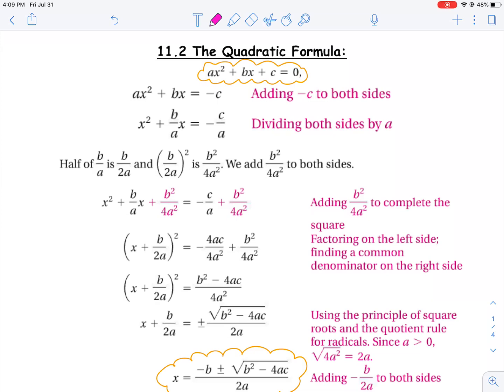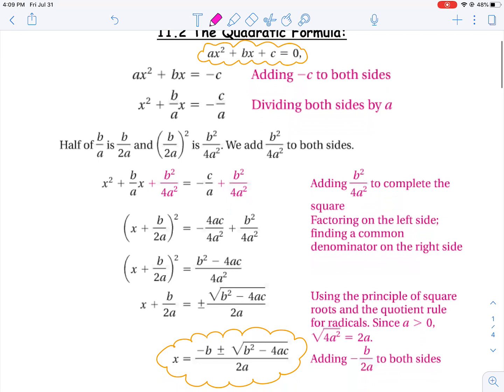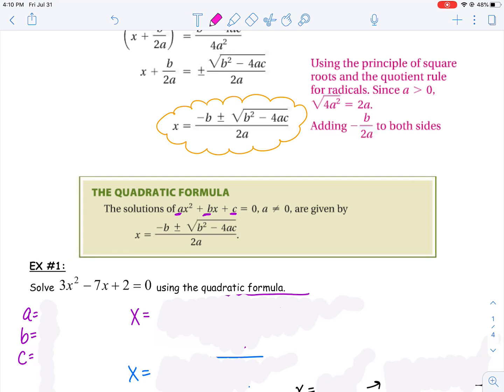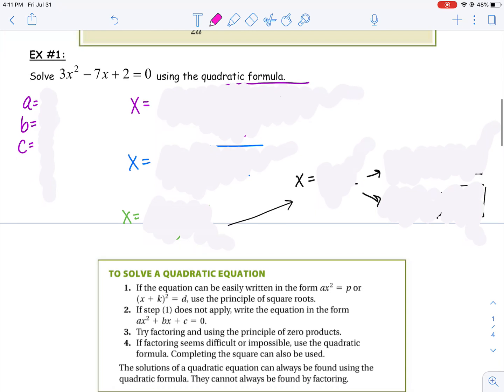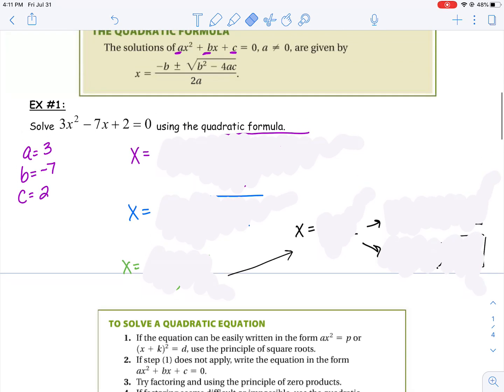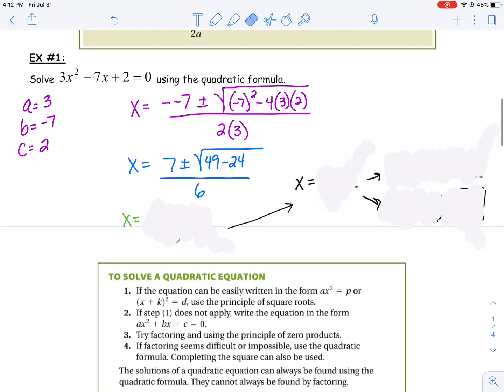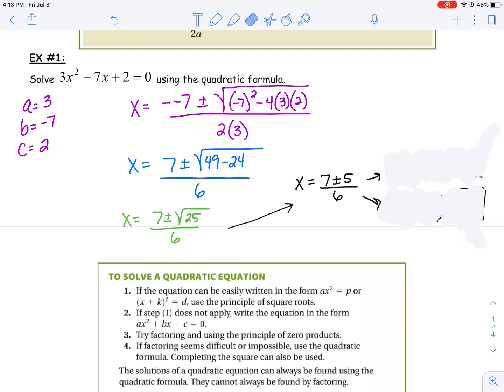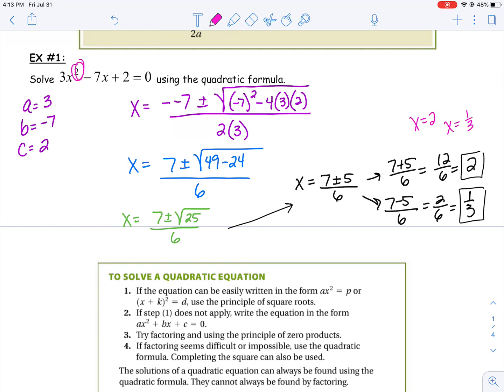MAT114 11.2 ex1 Quadratic Formula VIDEO